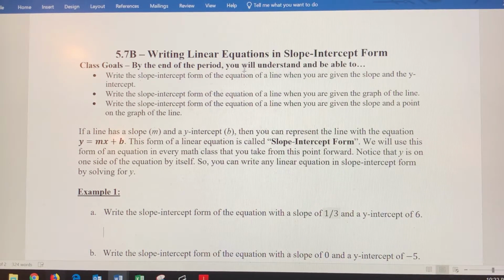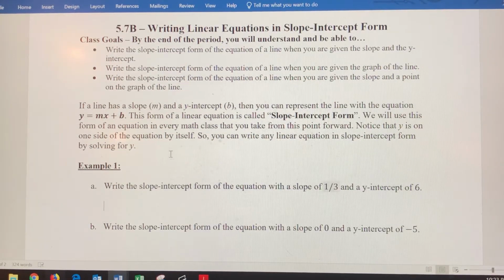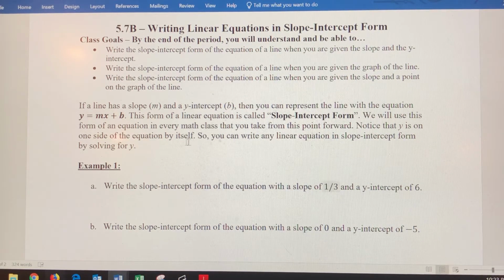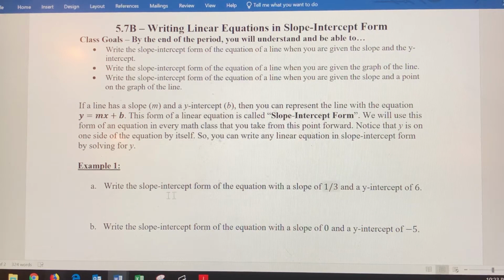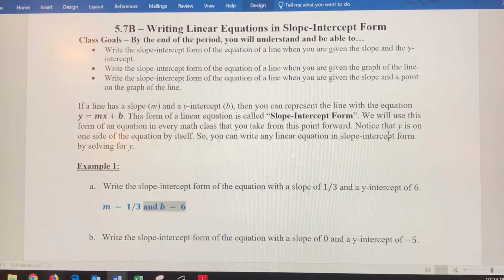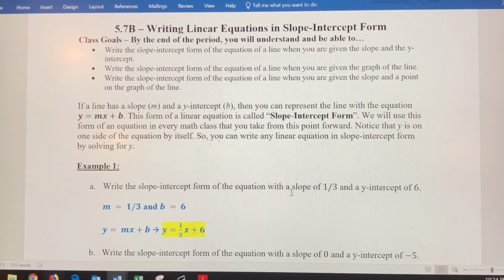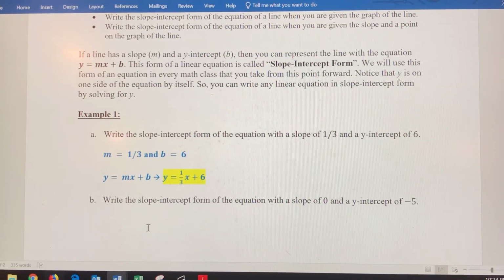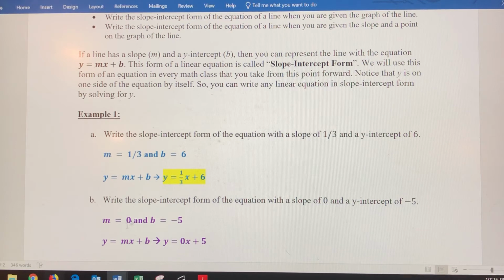Writing Equations in Slope Intercept Form when Given the Slope and the y-Intercept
In this video, we do two examples where we are given the slope and the y-intercept. The focus here is on writing equations in slope-intercept form, y=mx+b.